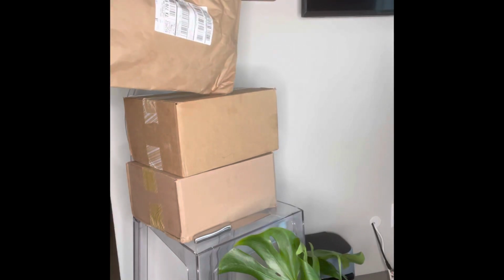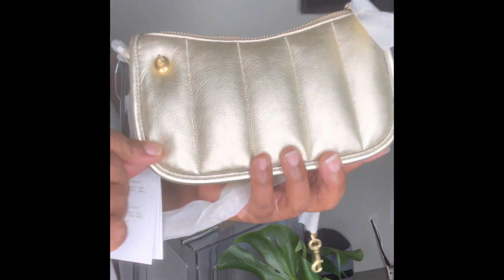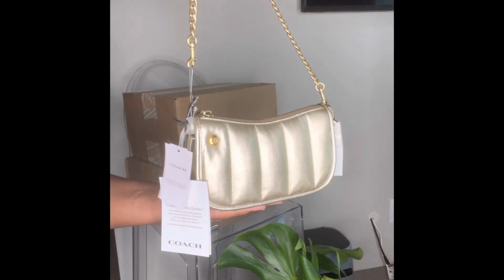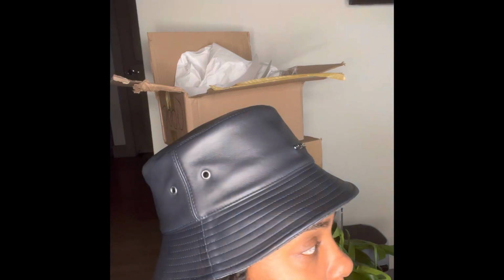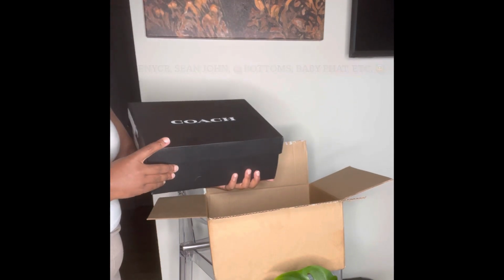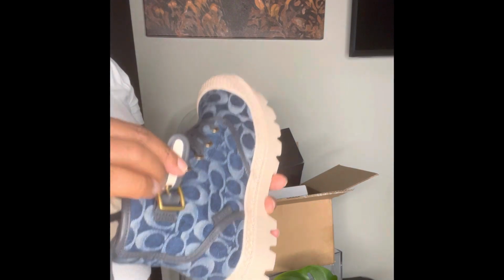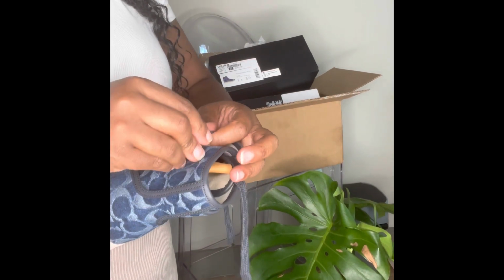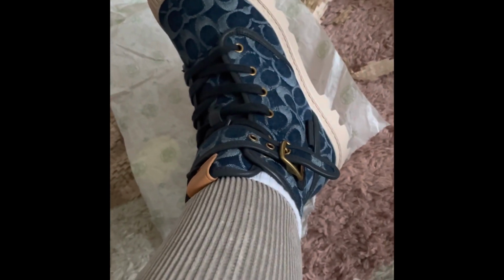A Fun Coach Haul…Unboxing & Try-On: Coach Swinger 20, Bucket Hat & Trooper Boots 🛍️ 💅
I purchased all of these items with my own money, and all opinions expressed are my own!

0:00 Coach Memorial Day Sale
0:45 Coach Swinger 20 (Metallic Gold)
2:00 Coach Marlie Update
3:38 Leather Bucket Hat (Black) Unboxing
4:38 Coach Hat sizing
7:46 Coach Trooper Boots (Denim) Unboxing
9:26 One Two Buckle My Shoe🥲
10:56 Trying on the boots

If you’re wondering I did eventually get that one boot off!! I think it will be fine after they’re broken in a little bit & the strap/leather is not as stiff. 😘